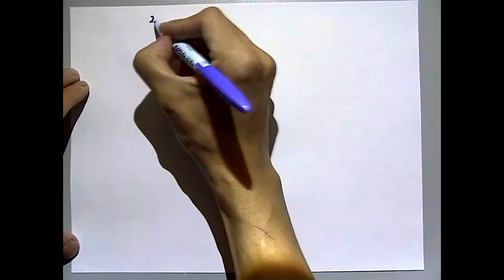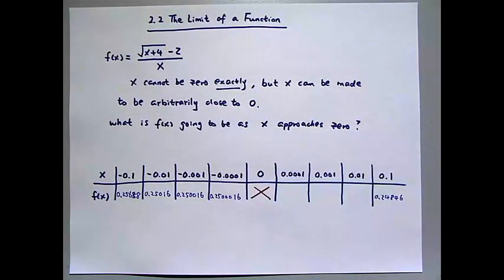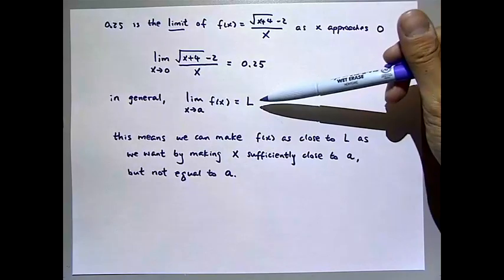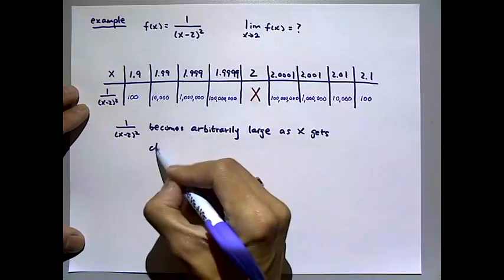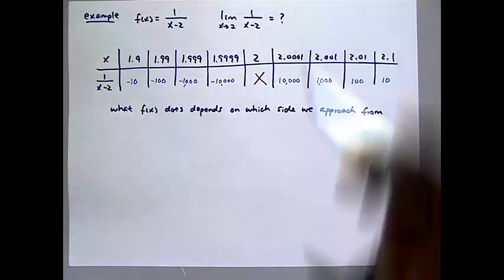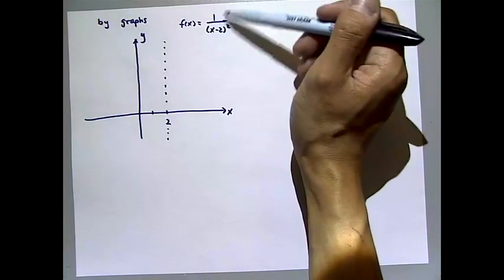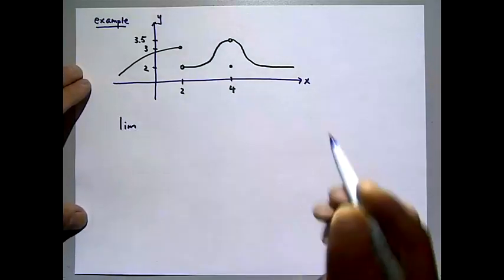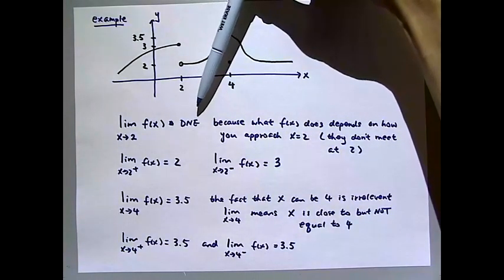MA 161 Calculus I Lecture 01